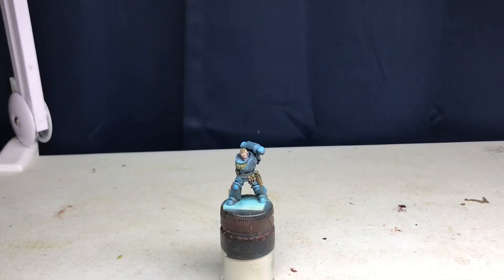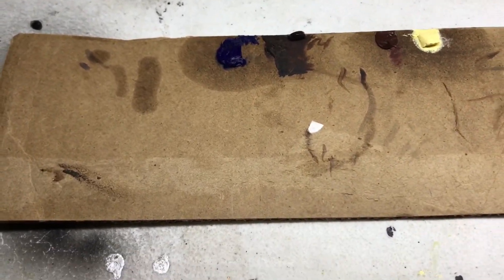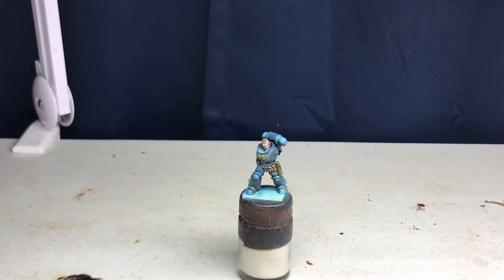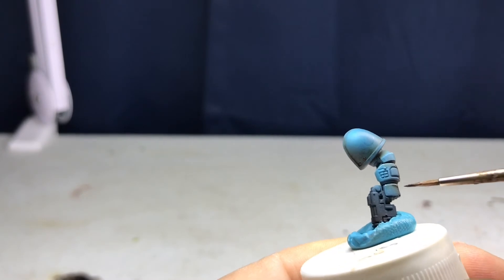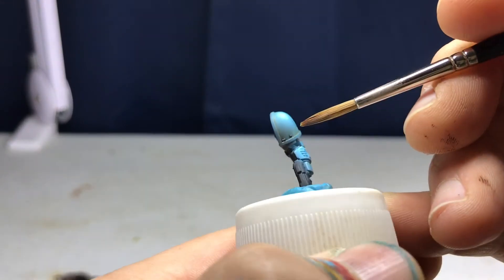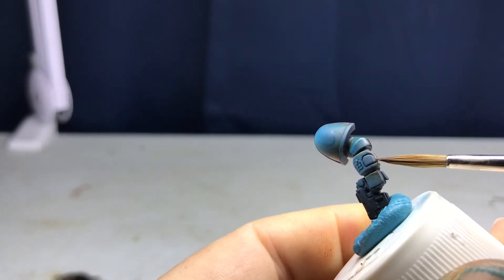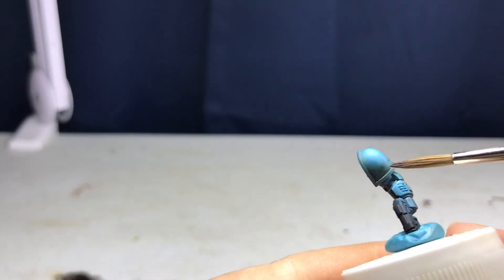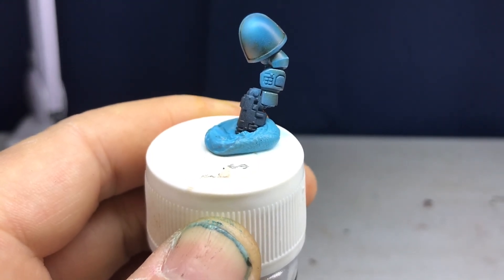Oil paint weathering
I show a little of a technique developed by michael rinaldi and how I apply it in my miniature painting.